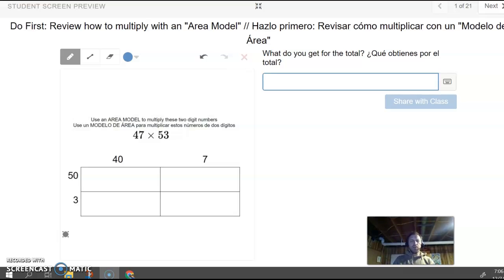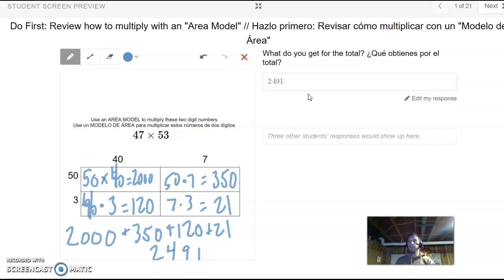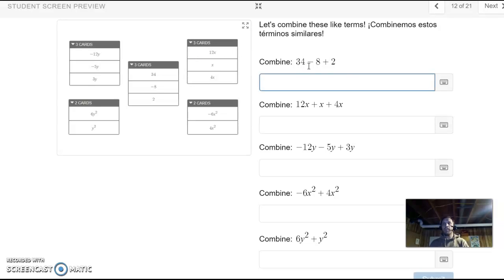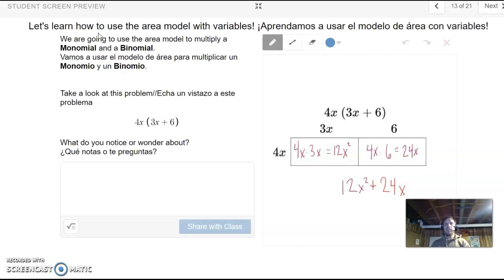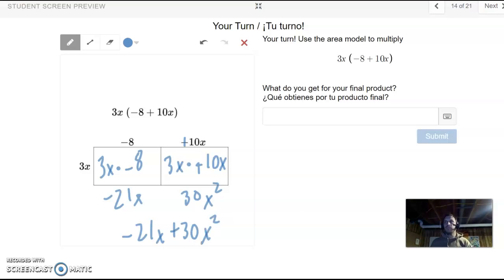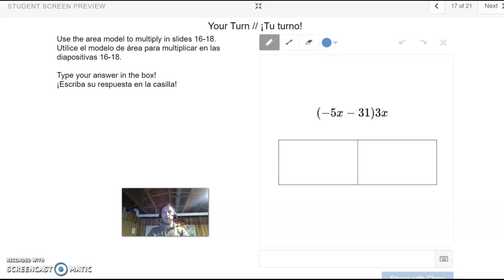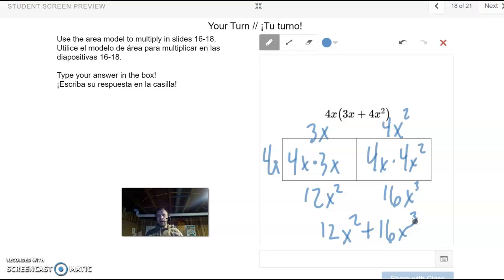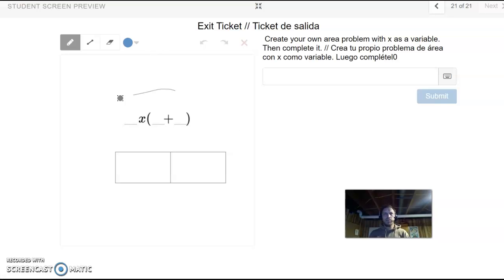3.2.3 Day 1